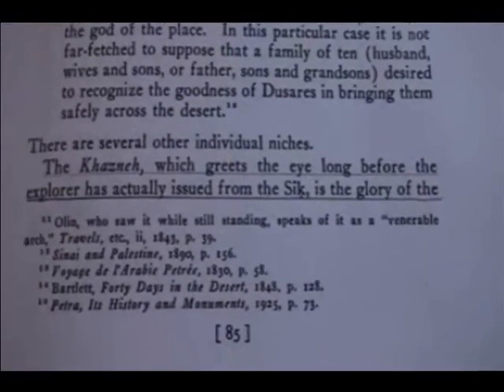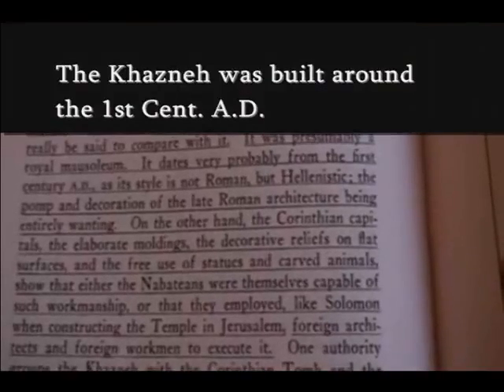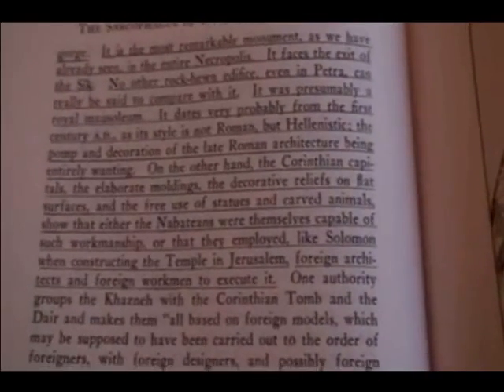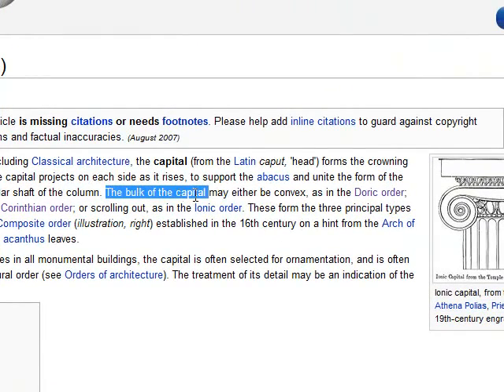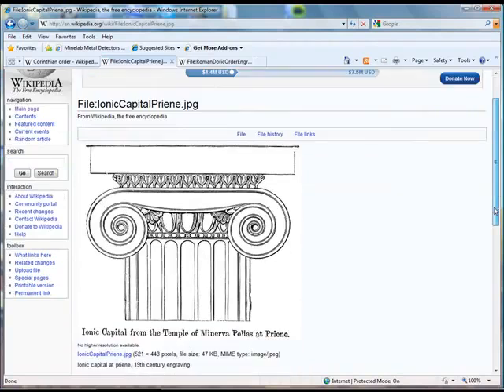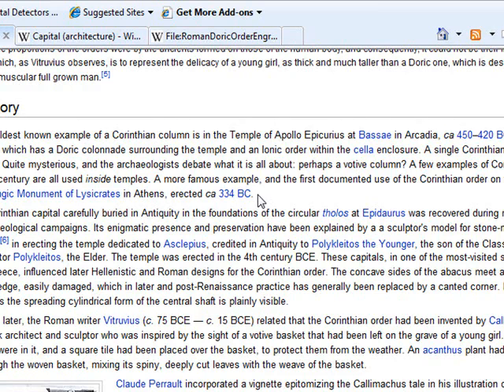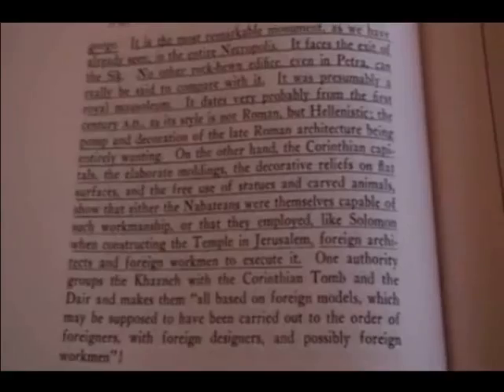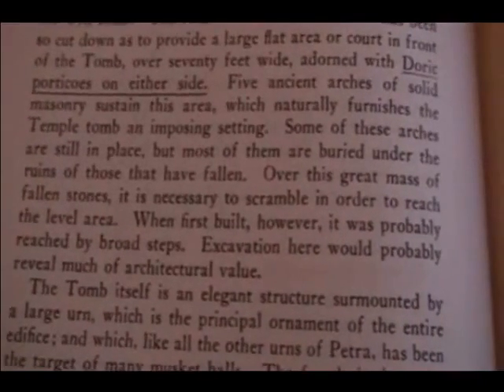Who is Esau 11 Who Built the Monuments of Petra Part 2 of 3